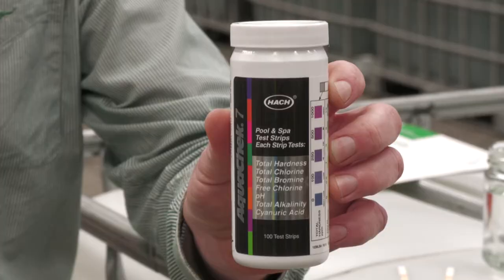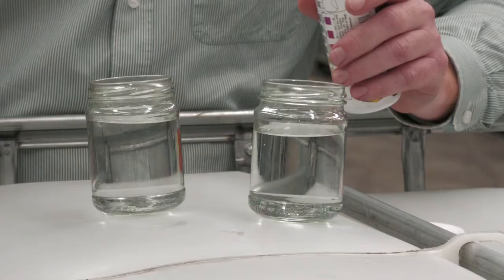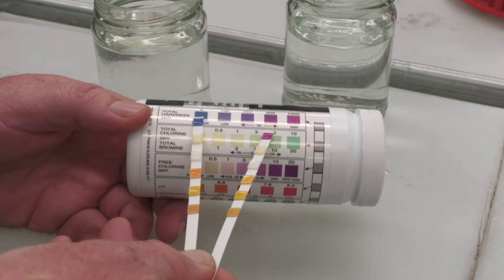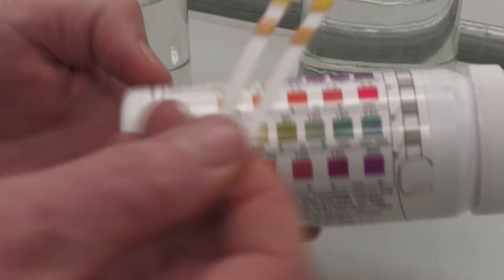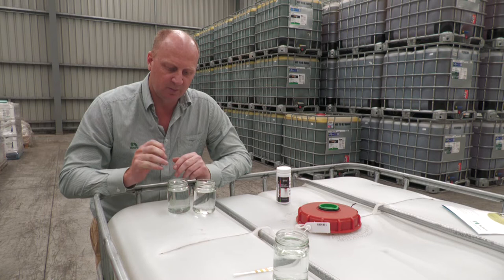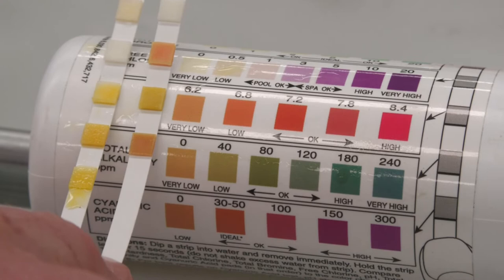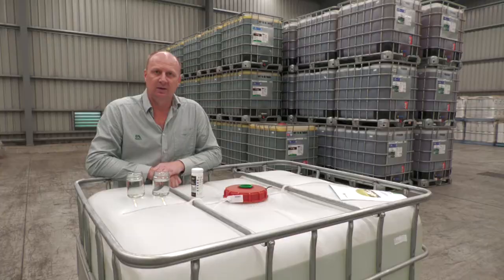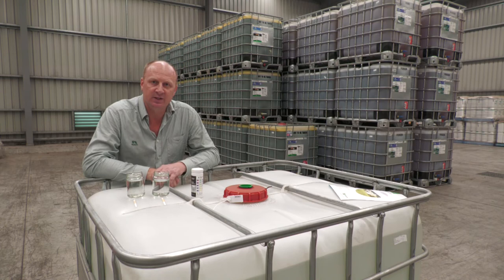Water quality: 2. measuring for use with pesticides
The quality of spray water impacts the effectiveness of spray jobs out in the field. Malcolm Salisbury from Nufarm demonstrates a quick method to measure some of the quality parameters of your spray water.

The Nufarm spray guide referred to in this video is available

More information on spray water quality and mixing pesticides is available from GRDC